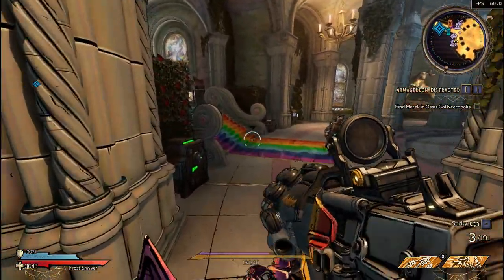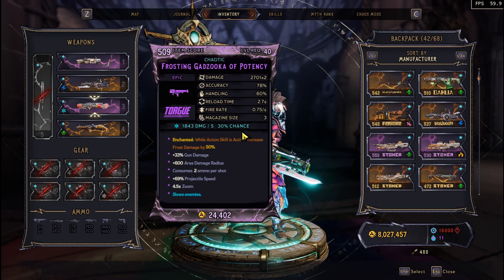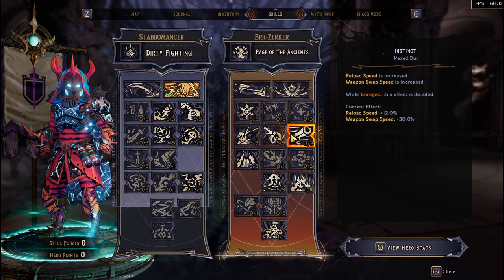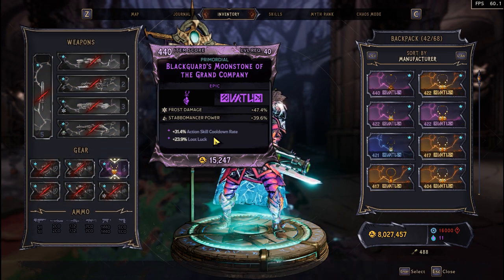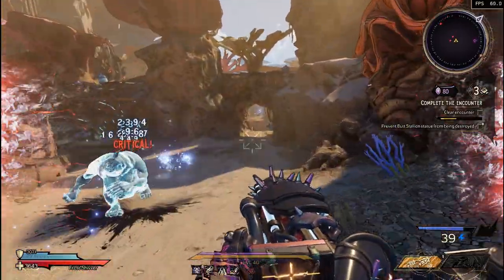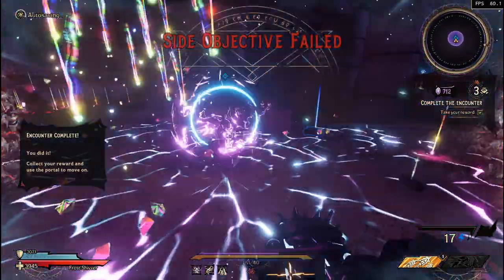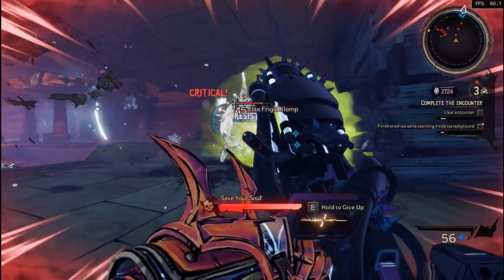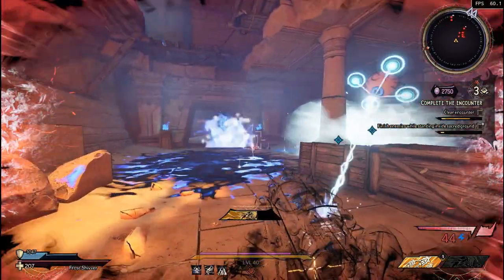TTWL (C35) [Frost-Shivver] - Rocket Launcher Build + Elite Feature Run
A build focused on rocket launchers, speed, and status damage.